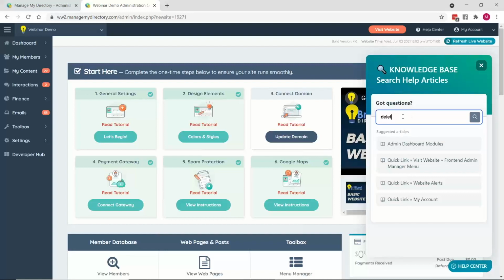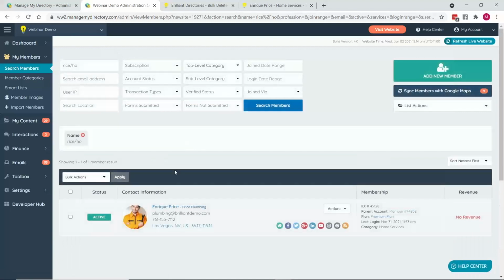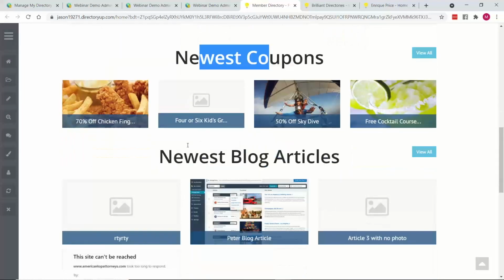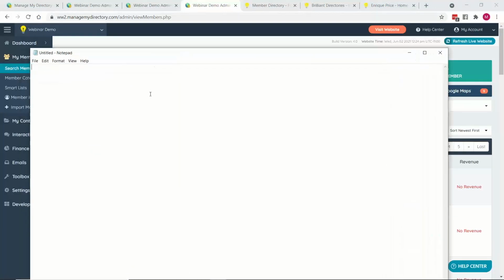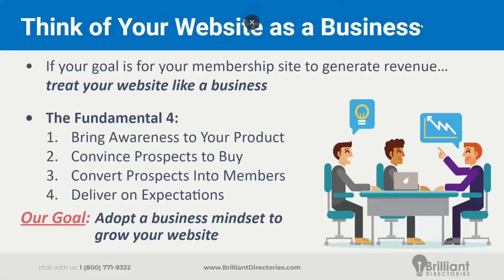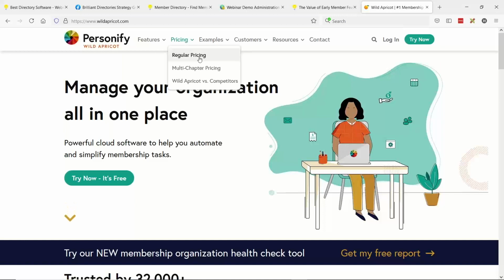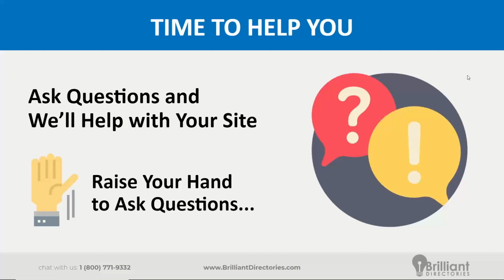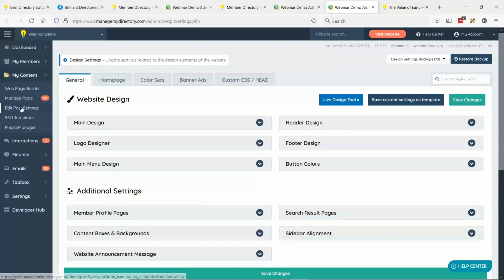Manage Support Tickets From The Admin Area 🎟️ Webinar Wednesday 114 - Directory Software Training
👋 A new update for Brilliant Directories lets you manage support tickets from the admin area.

This can save you time and make it easier to manage support tickets.
➡️ The “view my tickets” area is easy to access, and you can now see it while still working on your website.
We show you where to find it and what options you have for replying to the ticket. This makes it even easier to get support!
After, we go over other great Brilliant Directories updates and give you some advice to better run your business.
Watch the video to see all the new updates and info!

💬How often do you use the support ticket system?

🧭 Video Chapters:

0:00 - Introduction
2:07 - Update: Manage support tickets from admin
5:55 - Update: Search members by: no top category assigned, profile URL, multiple membership plans
11:21 - Update: Link to posts from Edit Post Settings
12:06 - Update: Copy & restore Text Labels
13:03 - Update: View post stats in Mange Posts
14:55 - Update: Draggable homepage sections
16:32 - Coming Soon: Better design for newsletters & stats
16:42 - Coming Soon: Additional custom content on homepage
17:16 - Coming Soon: Google Pagespeed (response time + images)
17:44 - Coming Soon: Exclude Smart Lists when sending newsletters
18:00 - Coming Soon: Improve workflow or matching member leads
18:03 - Coming Soon: Ongoing updates to make things more awesome :)
18:45 - Suggestion to be able to search members by sub-sub category in the admin area
19:45 - Tip of the Week: The Fundamental 4 – Tips to Effectively Run Your Membership Website
20:36 - Don’t Spin Your Wheels…
23:44 - The Value of Early Member Feedback
24:18 - Think of Your Website as a Business – The Fundamental 4
25:03 - 1. Bring Awareness to Your Product
28:51 - 2. Convince Prospects to Buy
34:39 - 3. Convert Prospects Into Members
38:37 - 4. Deliver On Expectations
42:14 - BONUS: Daily Tasks to Keep Your Website Growing
43:46 - Suggestion to automatically generate a secure password when manually creating a new member account from the admin area
44:40 - When would it be necessary to use the ‘Show Widgets’ feature when editing the website?
46:43 - Suggestion to allow parent member accounts to limit the functionalities of their sub-accounts